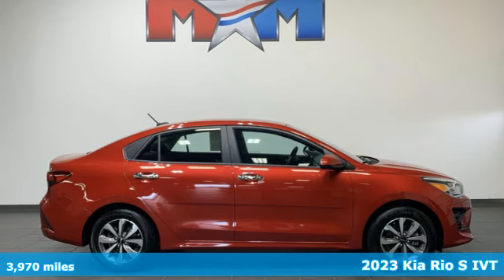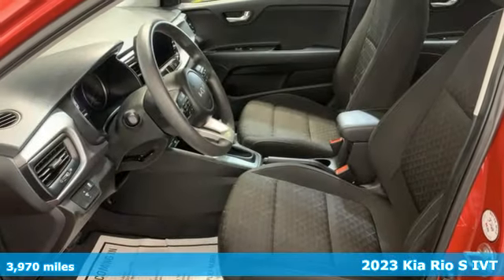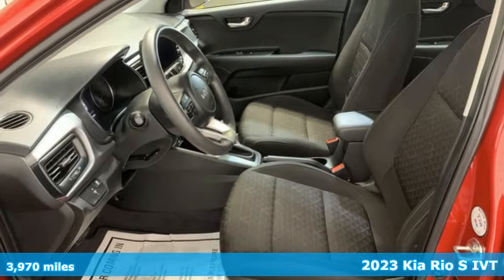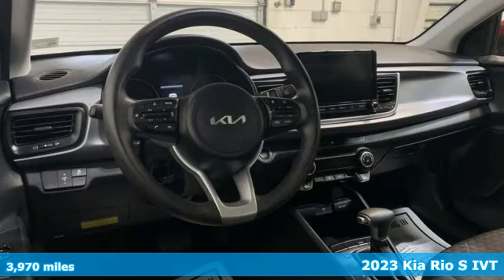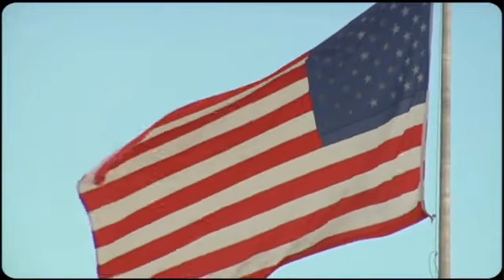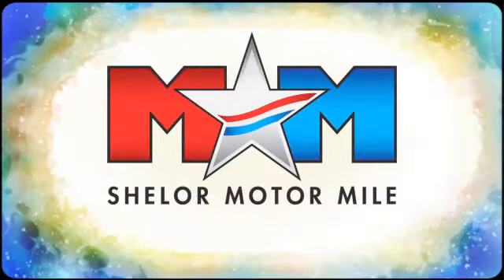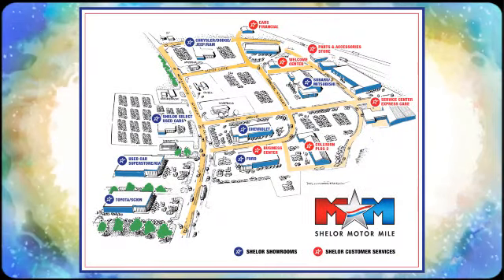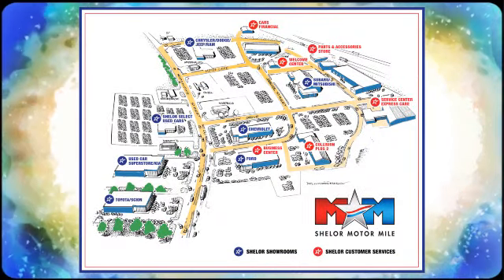Certified 2023 Kia Rio Christiansburg VA Blacksburg, VA X68084 - SOLD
Year: 2023
Make: Kia
Model: Rio
Trim: 4dr Car
Engine: 1.6L 4 Cylinder Engine
Transmission: CVT Transmission
Color: Currant Red
Interior: Black
Mileage: 3970
Stock #: X68084
VIN: 3KPA24AD3PE612931